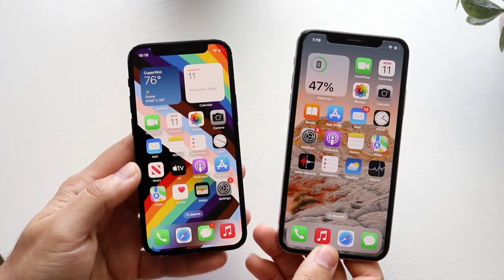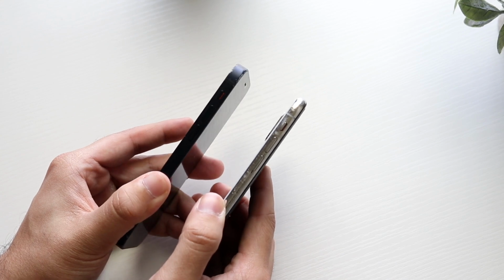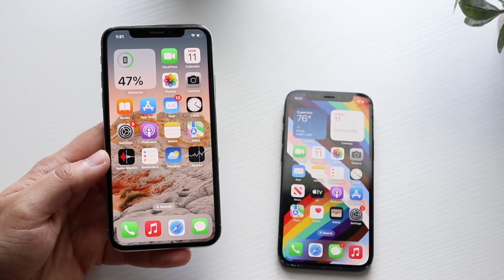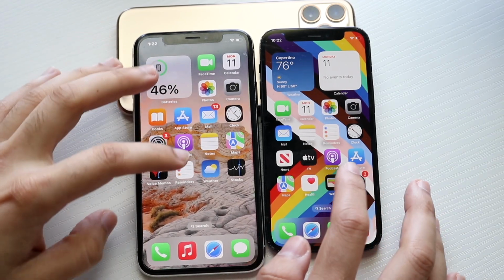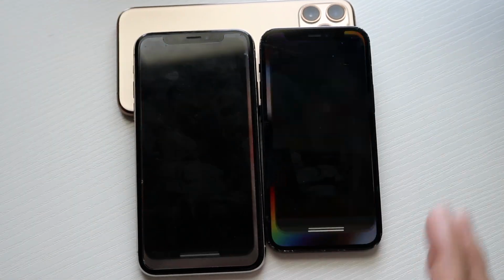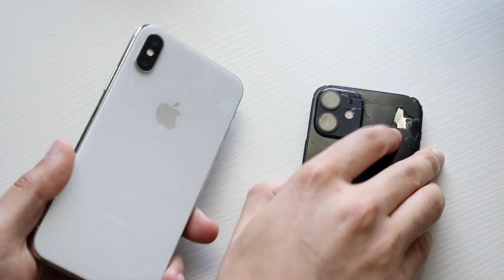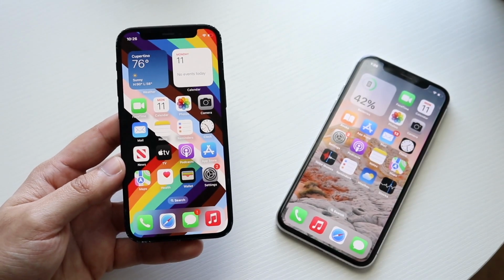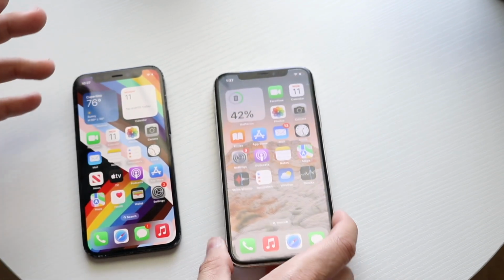iPhone 12 Mini Vs iPhone X In 2022! (Comparison) (Review)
Let's take a look at the iPhone 12 Mini Vs iPhone X In 2022! (Comparison) (Review)